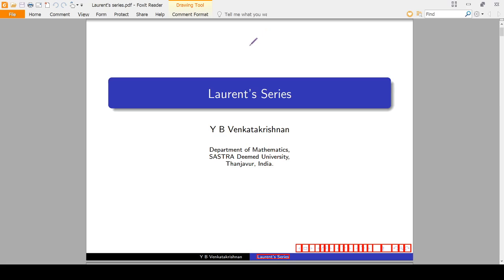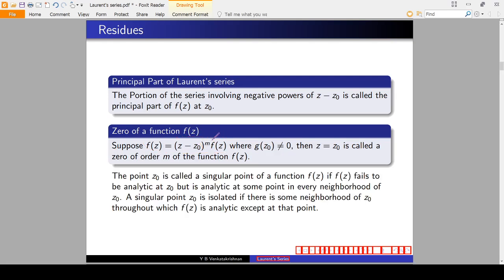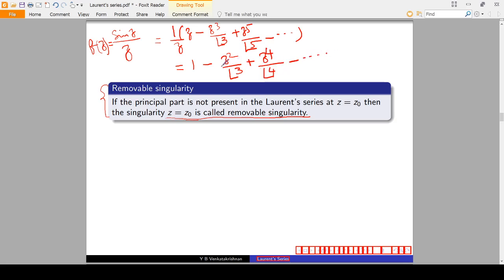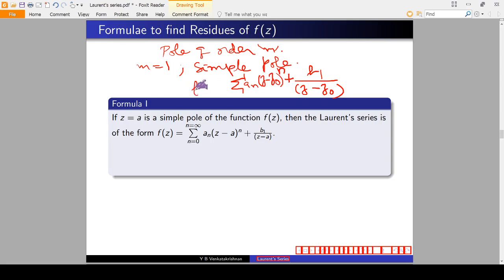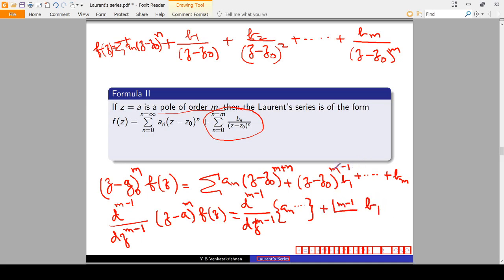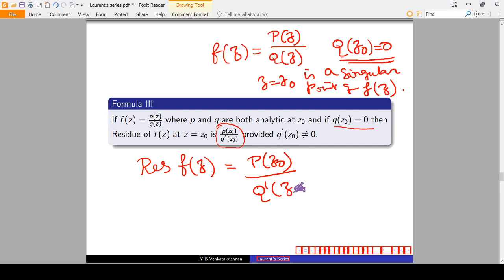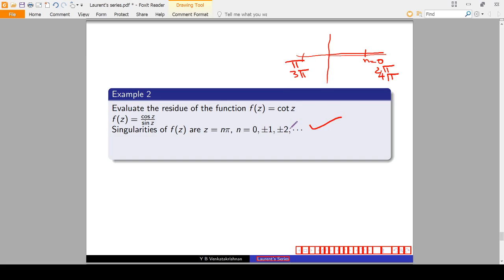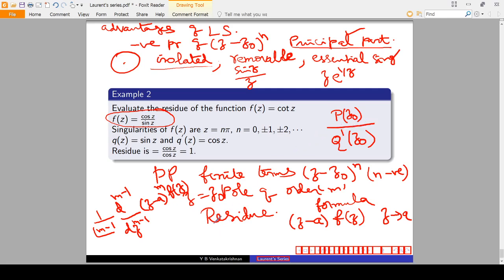Laurent series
Laurent's Series